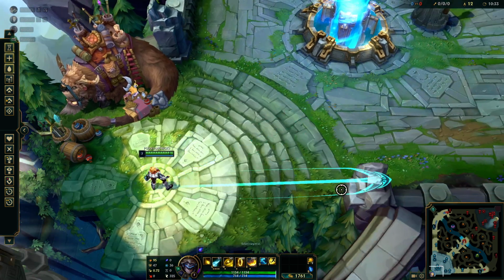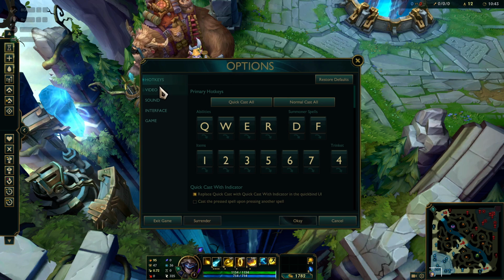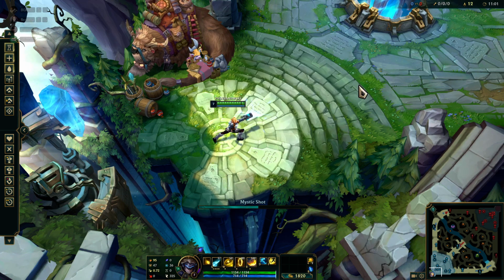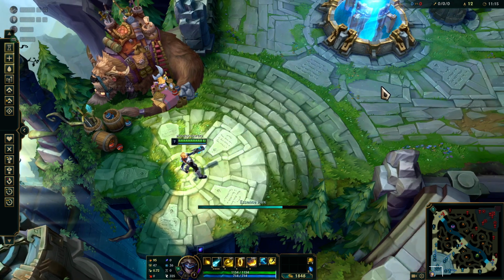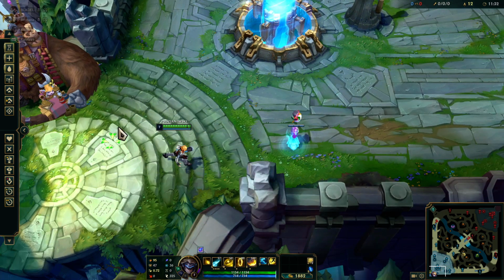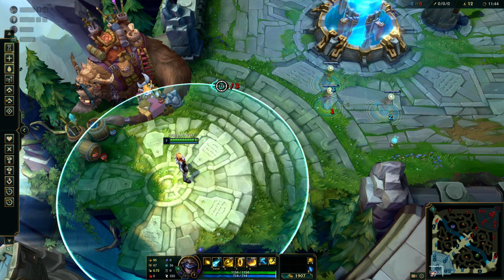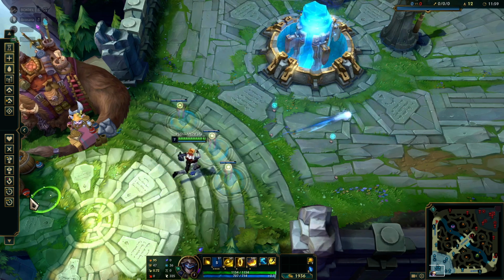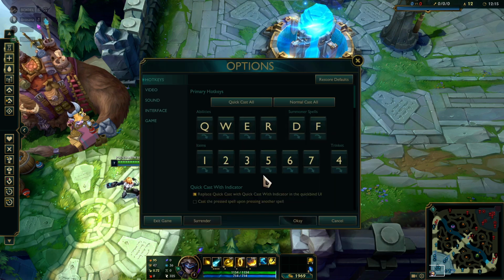How to Enable / Disable Quick Cast in League of Legends - Quick Cast Spells in LOL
In this video, we'll show you how to enable or disable Quick Cast in League of Legends, a feature that allows you to cast spells with a single button press. We'll explain what Quick Cast is, how it works, and give you tips on how to customize it for different champions and abilities.

Where is quick cast League of Legends? How to turn on quick cast in league? how to switch off quick cast in lol? how to activate quick cast in lol? how to quick cast in league?